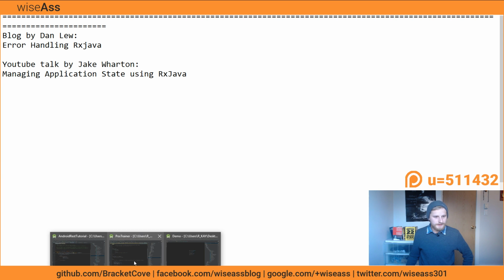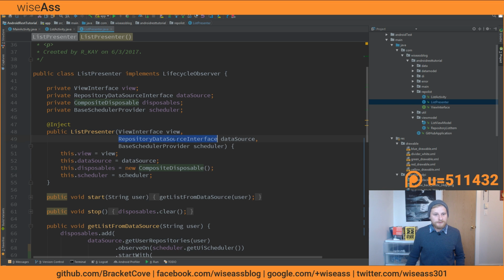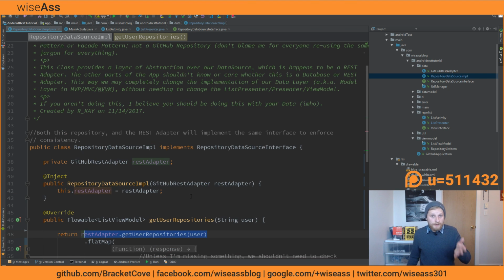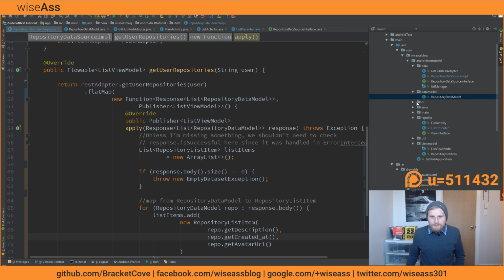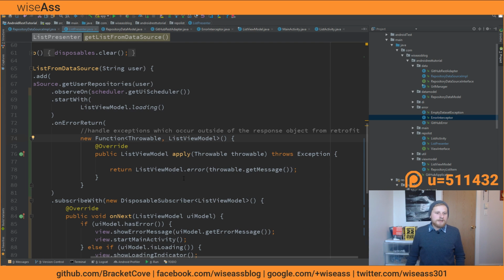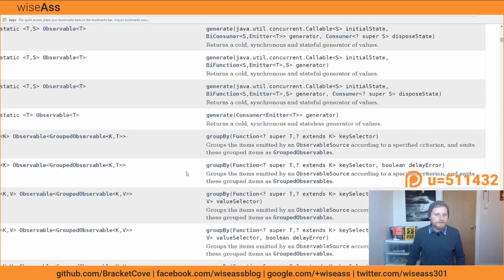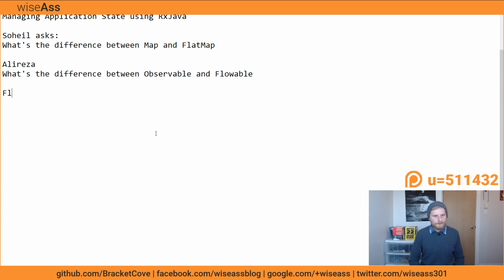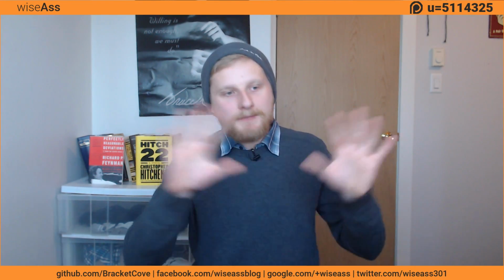Android Developer Live Q&A - Beginners, ask questions!!!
Welcome to my Q&A. It's Live, and it works best when people asks questions :). I don't have all the answers, but I can often point you in the right direction.